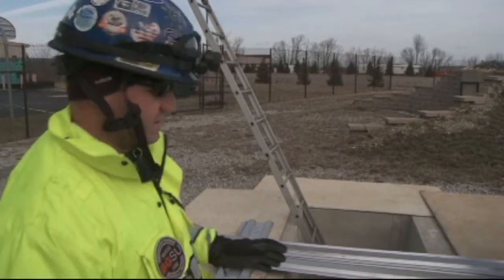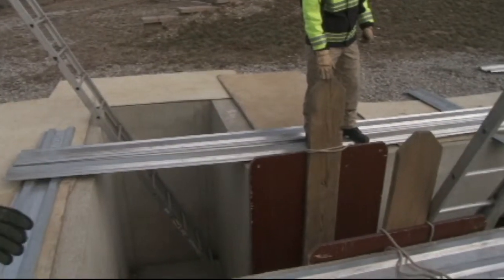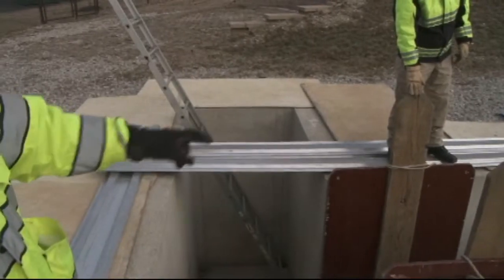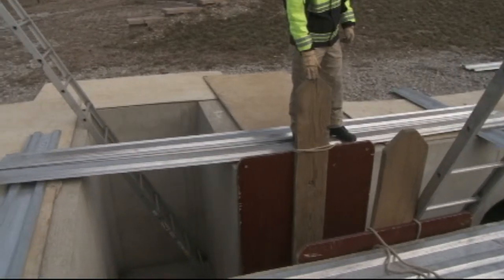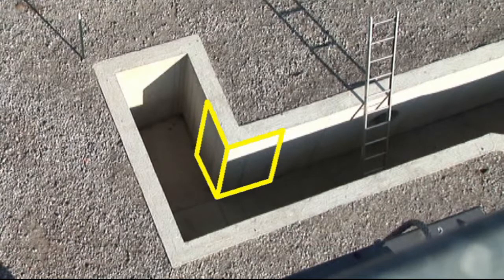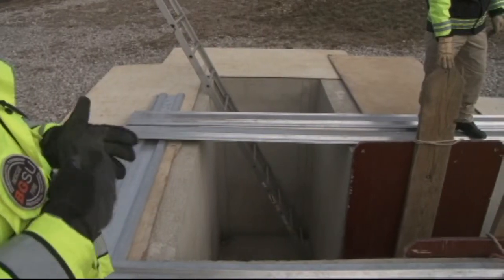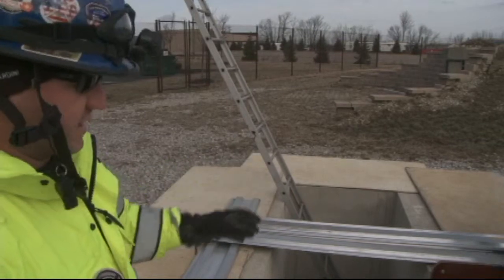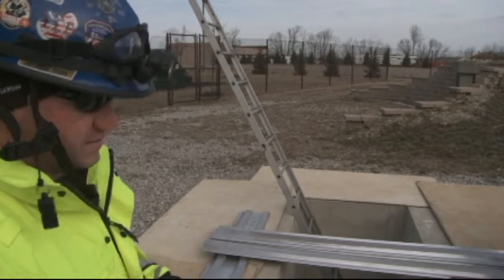L Trench Intro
This video covers the considerations and hazards that must be taken into account prior to shoring an L section of trench that has experienced collapse.